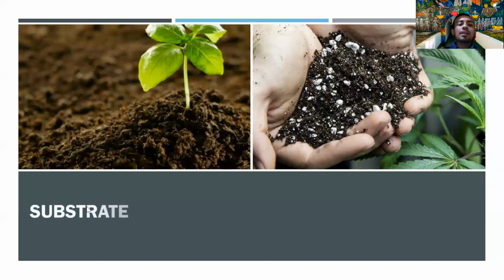The fruit trees module